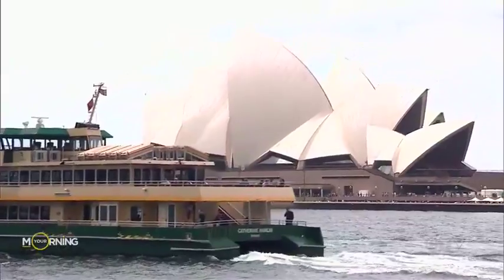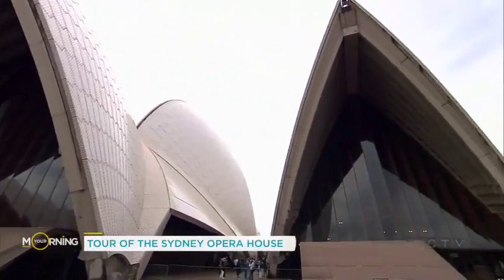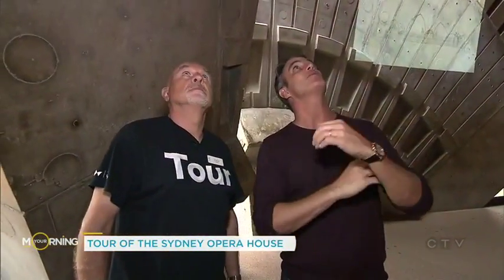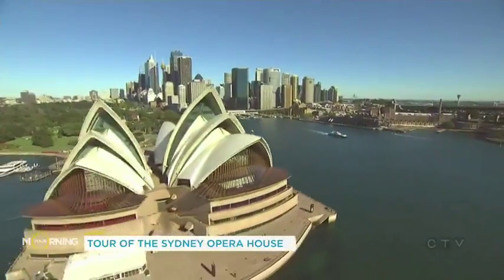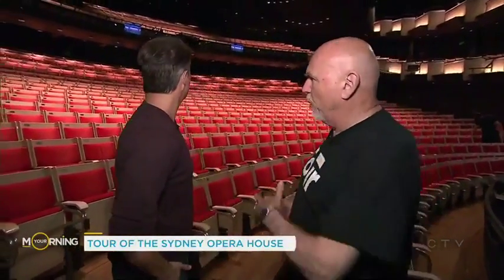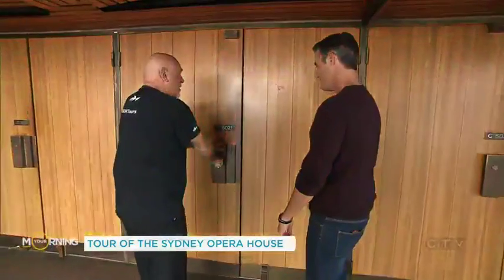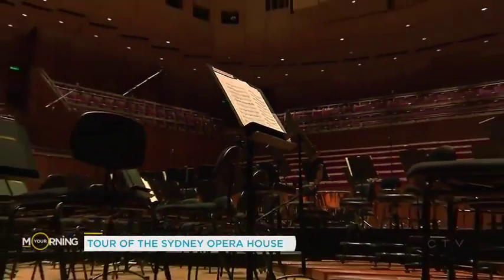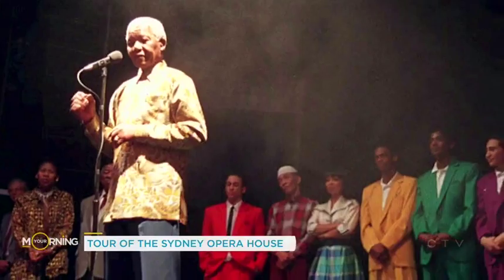A behind-the-scenes look inside the Sydney Opera House | Your Morning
Get a tour and history lesson of the classic Sydney landmark.